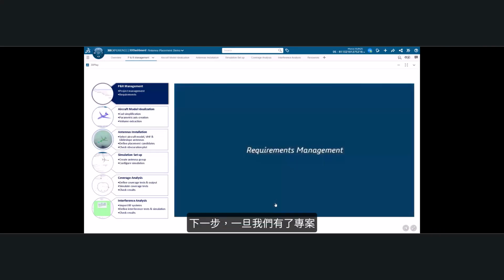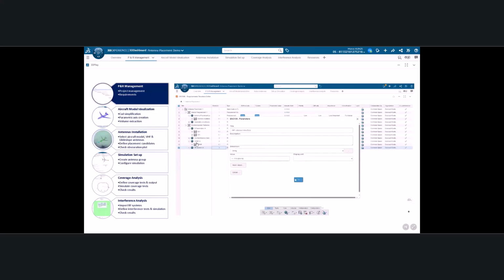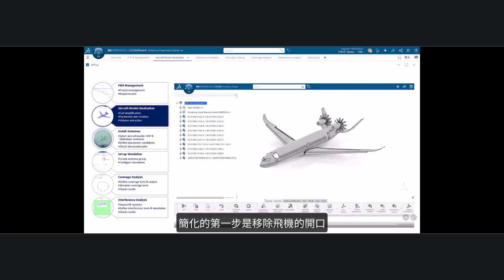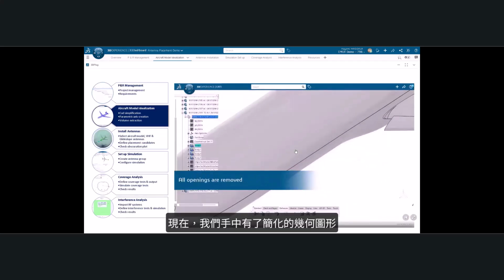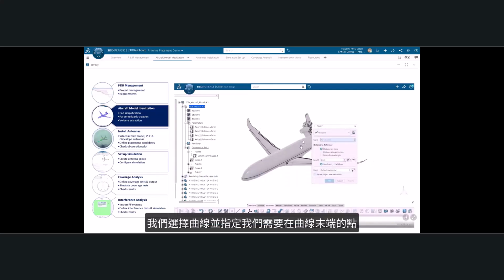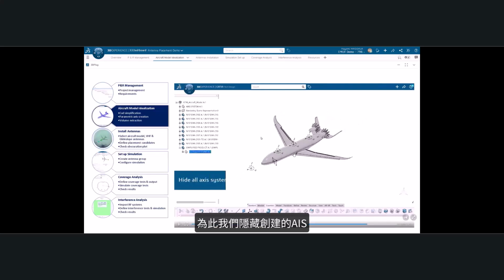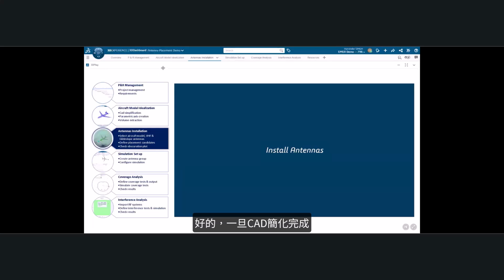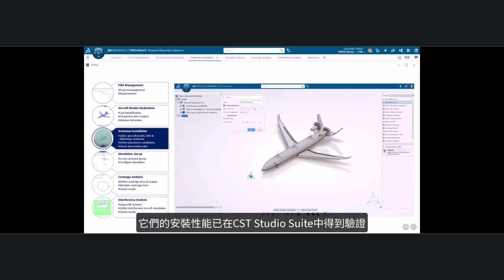3DEXPERIENCE® 中的天線放置與干擾分析 Antenna Placement and Interference Analysis in 3DEXPERIENCE® (Part 2)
在這部影片中，我們將探討連接飛機技術如何改變我們在飛機上和與飛機的通信方式。連接飛機通過升級空中交通管理系統，使飛行更加安全，並允許預測性維護、改善機隊管理、飛行操作和飛機周轉時間，最終降低運營成本並提供更多乘客娛樂。

連接飛機依賴於無縫的高速度連接技術。無線技術是高速度連接的支柱之一，幫助建立飛機、無人機、衛星、船舶和地面站之間的無線電線路。安裝的天線是建立無線線路的關鍵元素。

設計天線及其在飛機和太空梭上的整合是一項具有挑戰性的任務。天線條件必須滿足，安裝的天線性能必須達到標準，並且連接的無線電必須無損工作。

在這次網絡研討會中，我們將展示基於3DEXPERIENCE®平台的飛機天線安裝和干擾分析MODSIM工作流程。內容涵蓋從專案和條件管理、模型理想化、天線安裝到干擾分析的各個方面。

🎯 亮點搶先看：
1. 3DEXPERIENCE® 天線安裝
2. 專案和條件管理
3. 飛機模型理想化
4. 飛機天線安裝
5. 飛機干擾分析